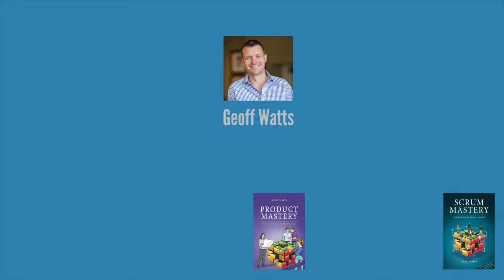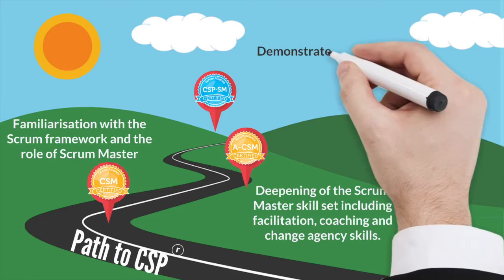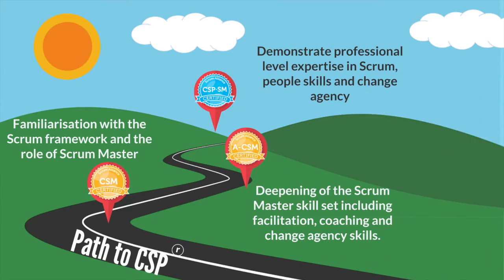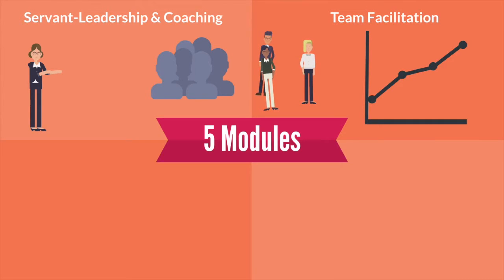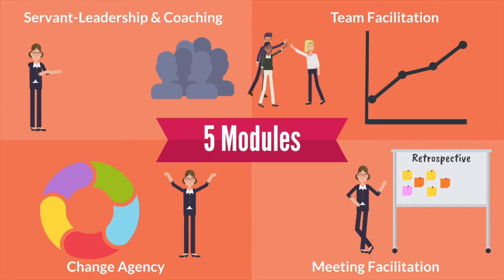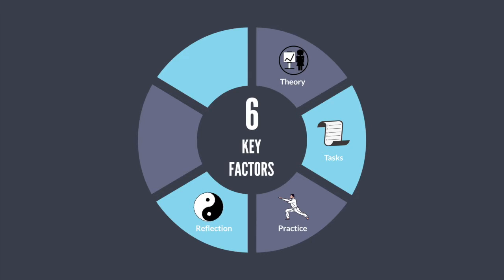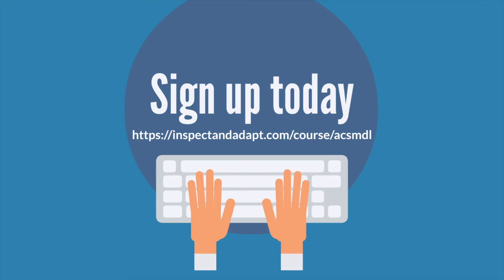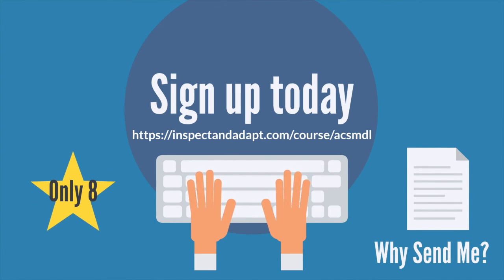ACSM Distance Learning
Get your Advanced Certified Scrum Master accreditation through a self-paced, distance learning approach with a combination of videos, 121 coaching and self-study.